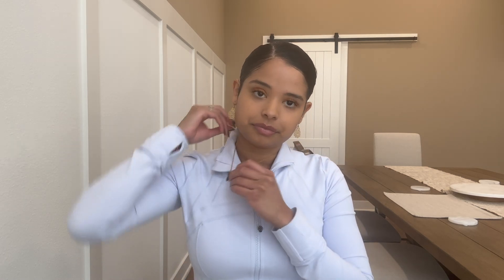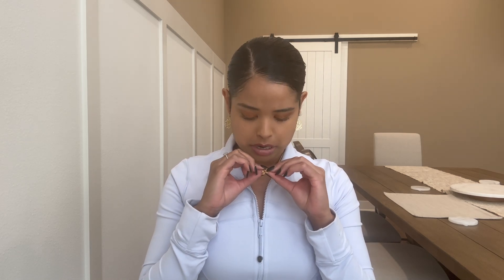James Avery Necklace | James Avery Review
Hey guys! Here is my favorite necklace.  This necklace is from James Avery. Watch the video for a full review!